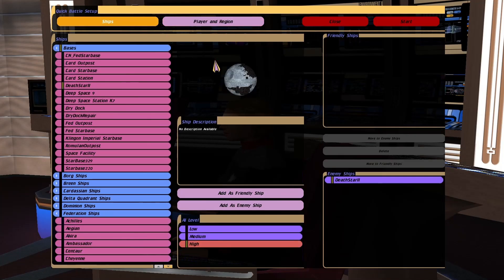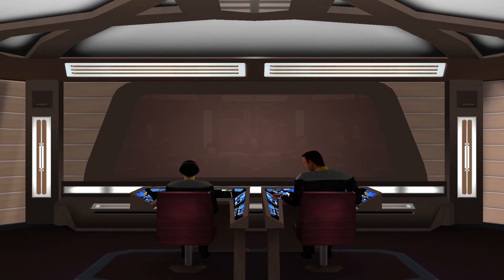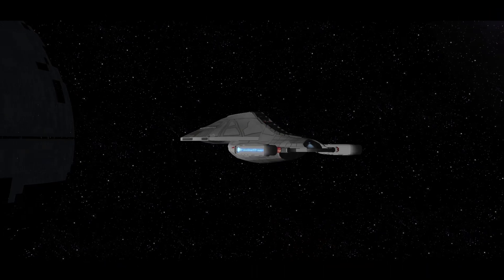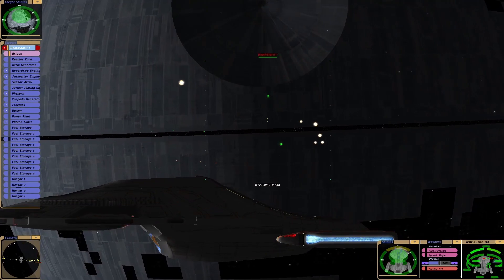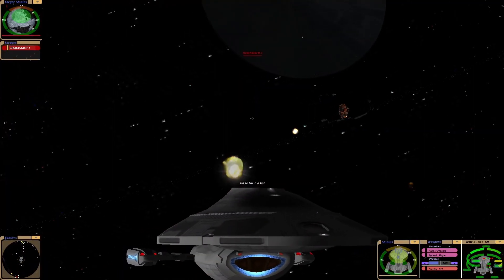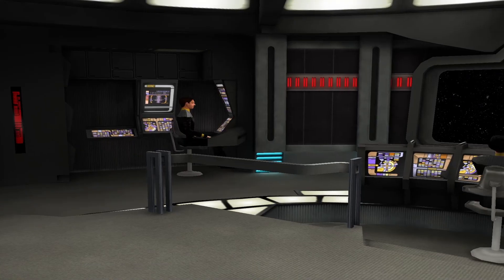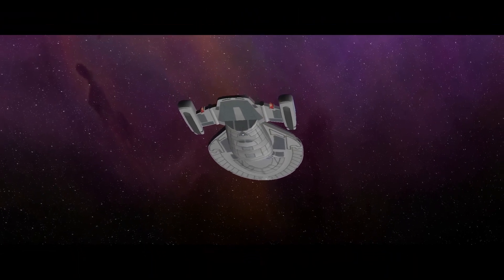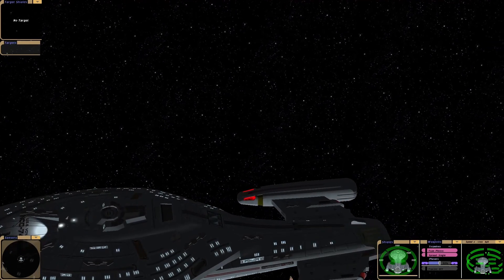Future Armoured USS Voyager VS The Death Star | Star Trek Bridge Commander Battle